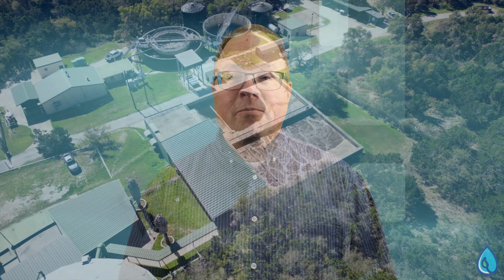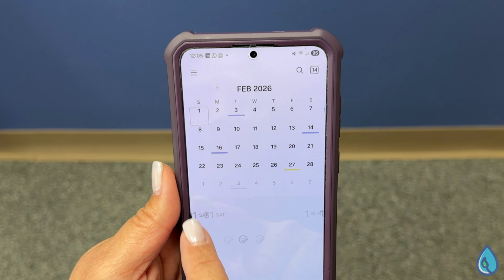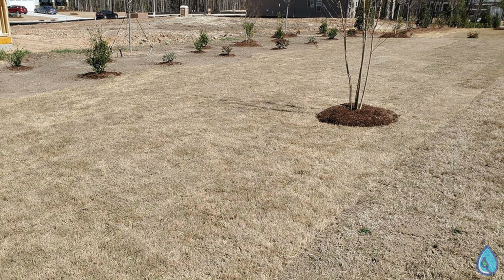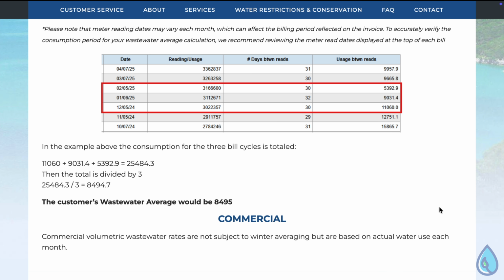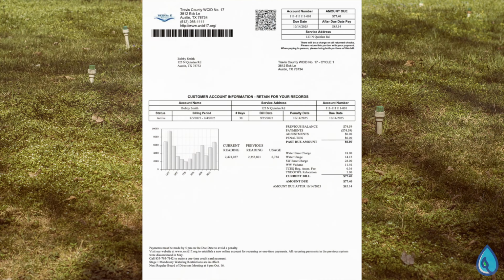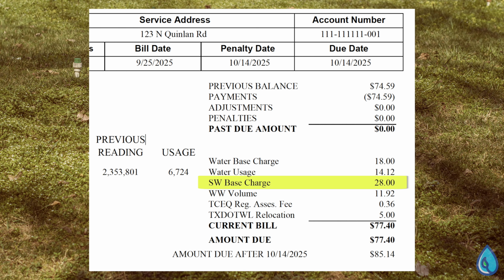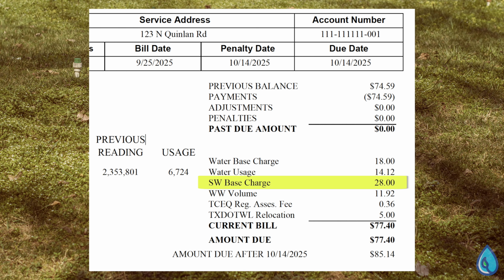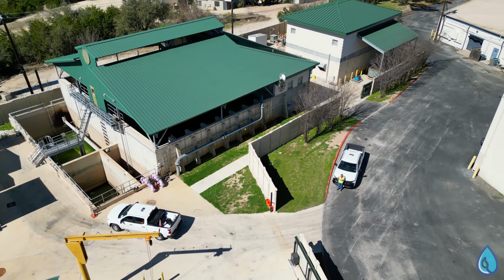Water Wise Ep #11: Wastewater Averaging: Save Water And Money!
Did you know conserving water in the winter months means you can save money year-round? Learn more in this episode of Water Wise!